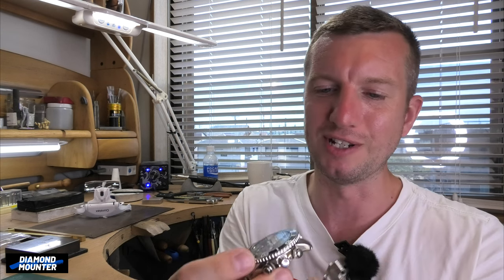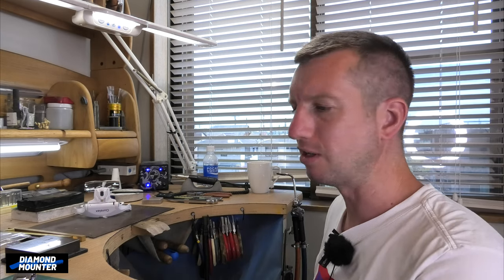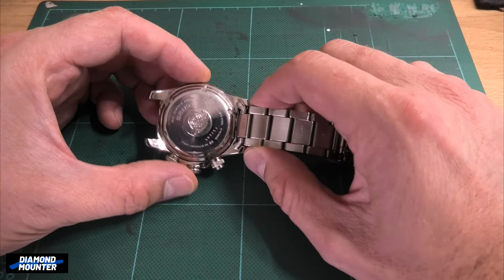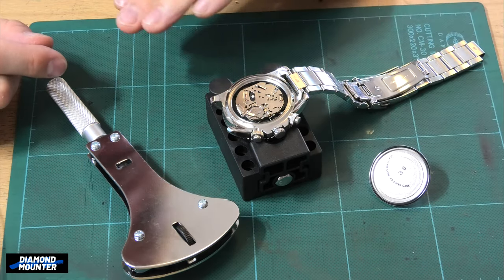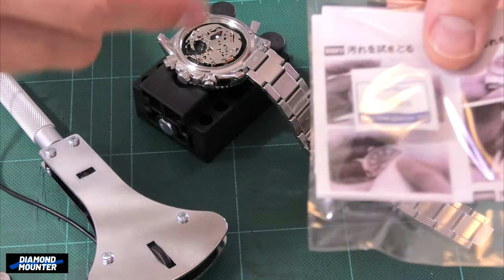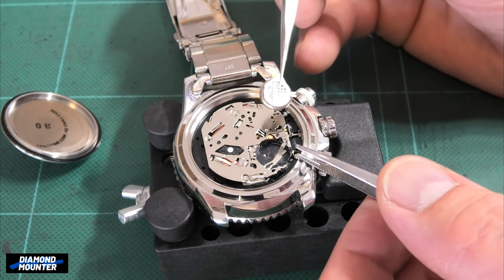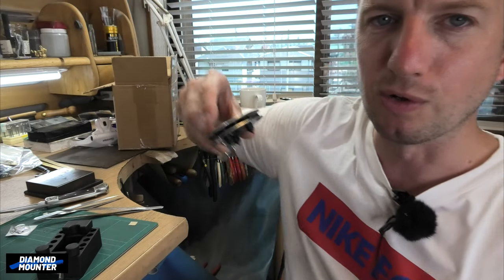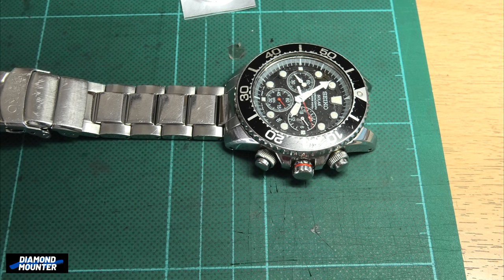Seiko Prospex V175 Chronograph Battery Replacement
I'm sure this video will be useful to some people out there searching about watches on youtube but I'm aware its not exactly what subscribers may of been waiting for.
Don't worry, the next video will be about metalwork!